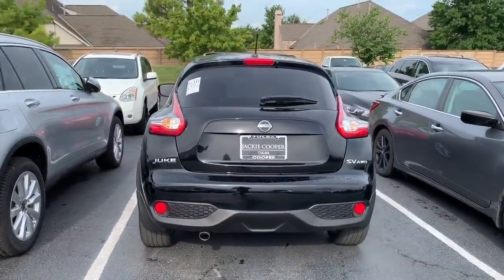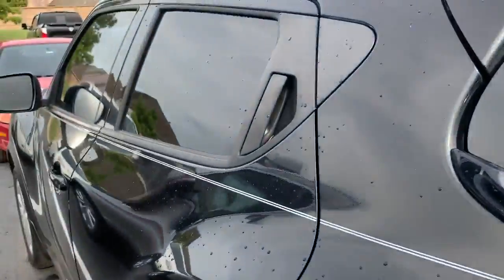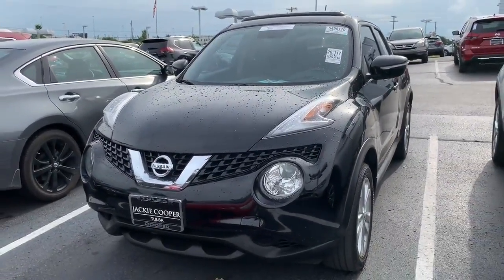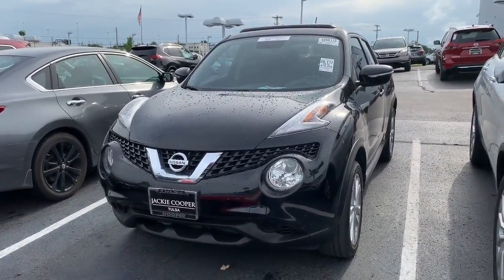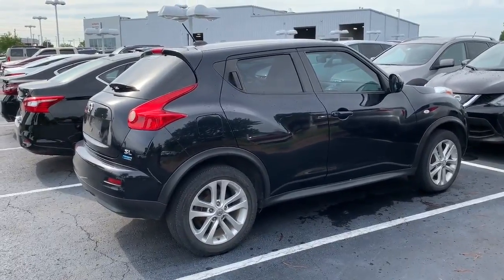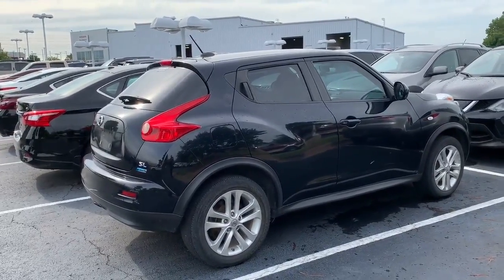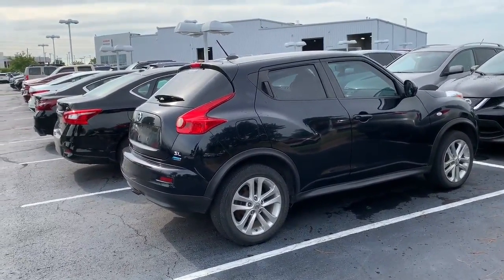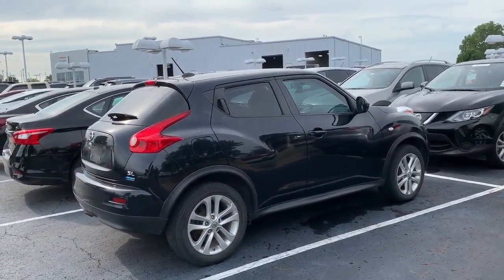2012 Nissan Juke at Jackie Cooper Nissan Tulsa, OK